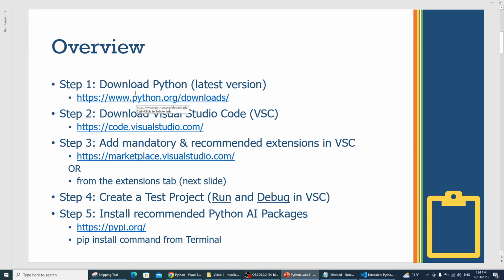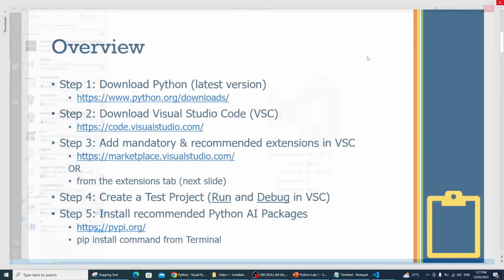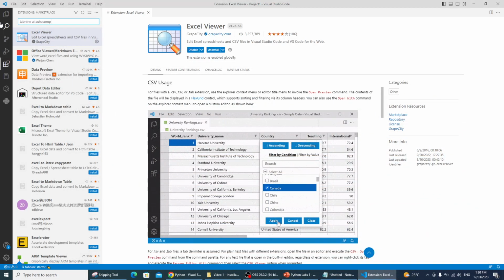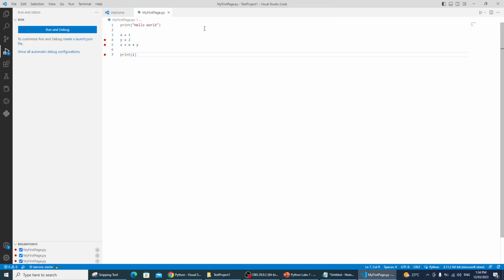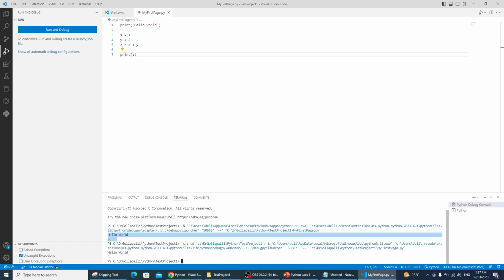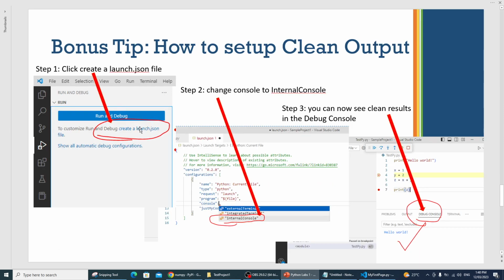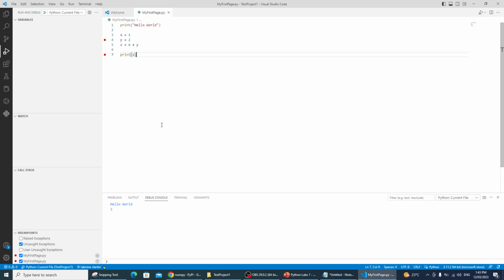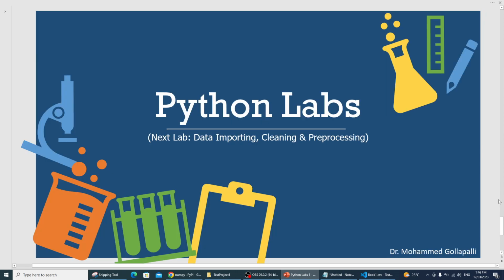Setup Python Programming in Visual Studio Code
Easy 5 Steps to setup Python Programming using Visual Studio
Step 1: Download Data for AI
OR
from the extensions tab (next slide)
Step 4: Create a Test Project (Run and Debug in VSC)
Step 5: Install recommended Python AI Packages
pip install command from Terminal

How to Install Recommended Python Packages
pip list
pip --version if version upgrade needed then pip --upgrade pip
You can install the missing packages with the below command:
pip install numpy (fundamental package for n-dimentional array)
pip install matplotlib (scientific plotting library for data visualization)
pip install pandas (data analysis)
pip install scipy (collection of scientific computing functions)
pip install scikit-learn (supervised and unsupervised learning algorithms)
pip install nltk (library for natural language processing)
pip install seaborn (statistical data visualization with advanced visualization patterns)